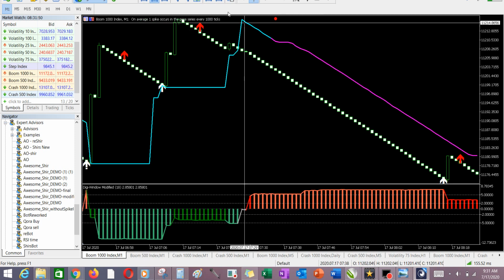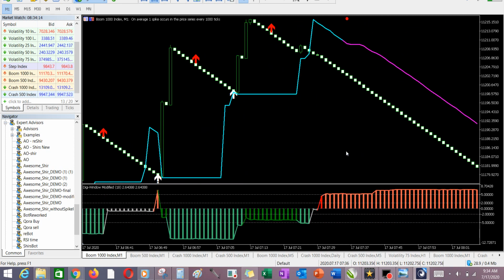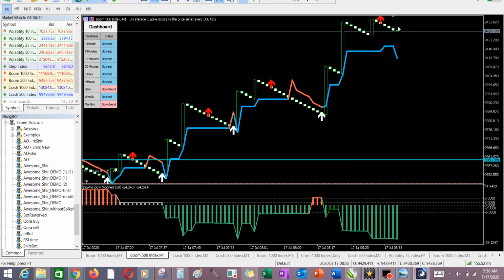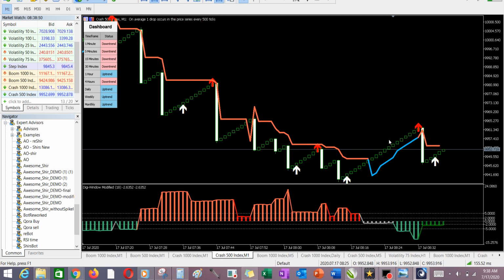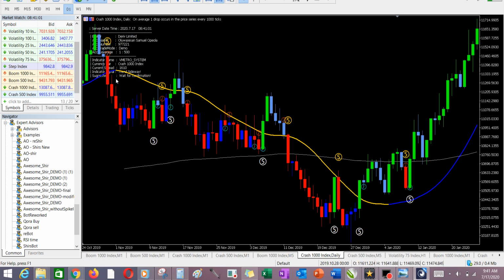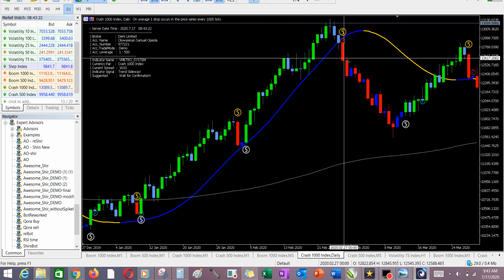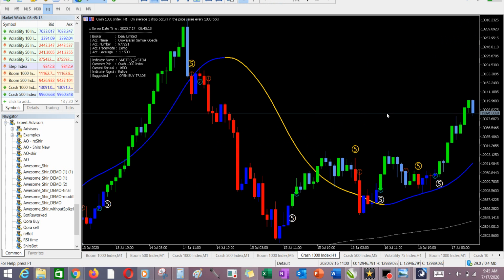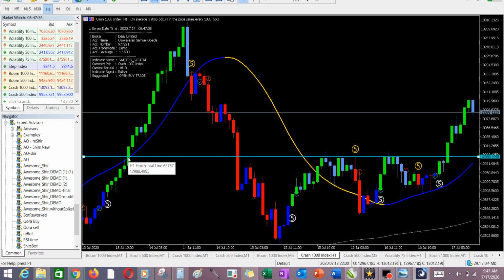🔴 How To Trade Boom And Crash Successfully Trading The Break Out Action Part 2 || Binary.com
🔴 How To Trade Boom And Crash Successfully Trading The Break Out Action Part 2 || Make Money Online || Binary.com || Deriv.com

Trading Rules:

1.

2. Fund Account to use real money or practice with demo fund first before using real money.

or